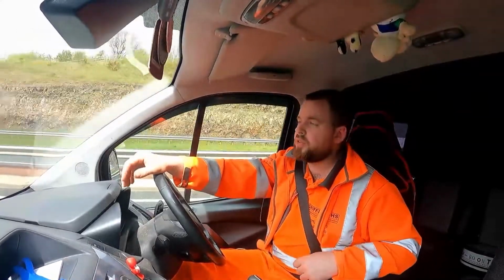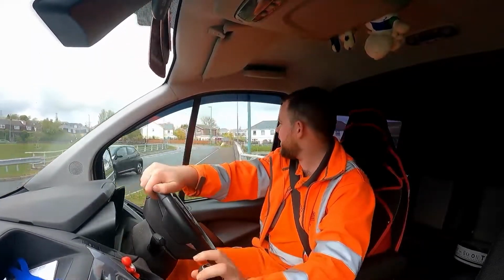Can Cataclean Help My Diesel Van? Marty's Workshop Review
Recently Marty's Workshop reviewed our Cataclean 8-in-1 cleaner to see if it would help his Diesel van. In this video he highlights the results after using just one bottle!

This was an independent review and not paid for by Cataclean.